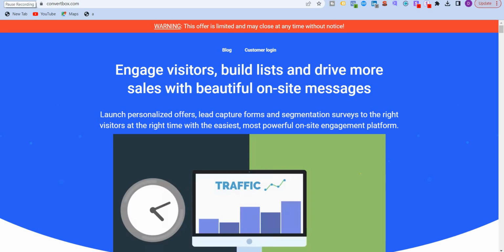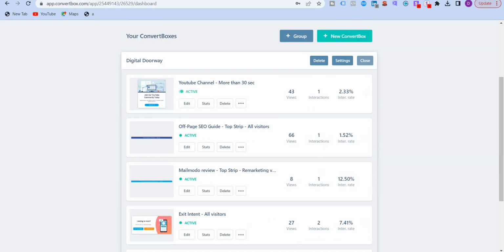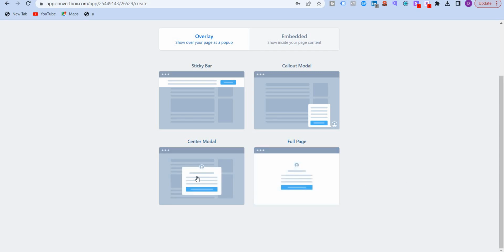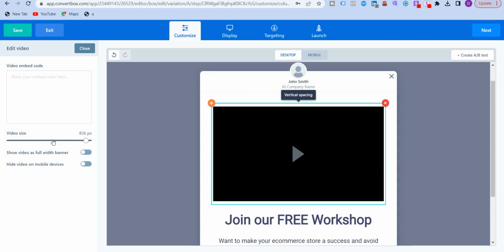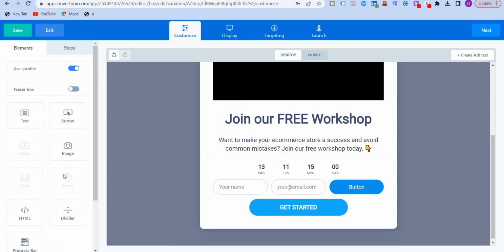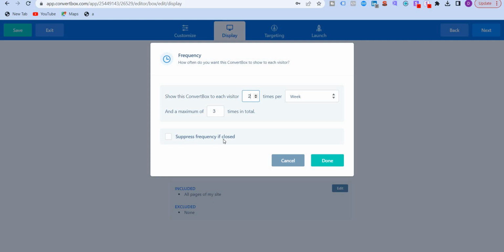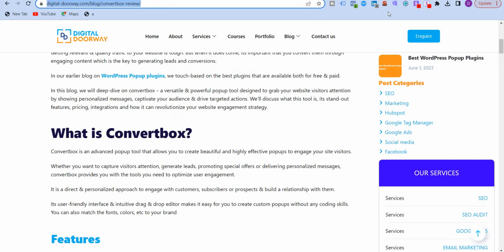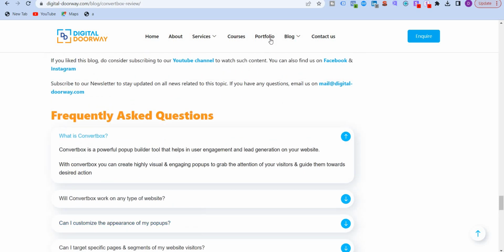Here's My Honest Convertbox Popup Review - Is It Worth It?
In this video, I discuss what popups are and provide an overview of ConvertBox popup tool Read more about popups ...